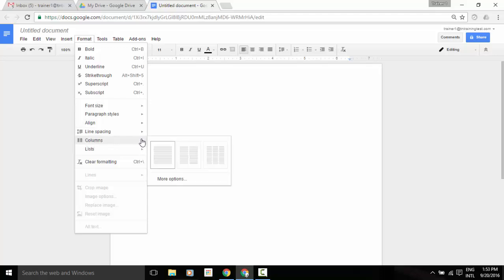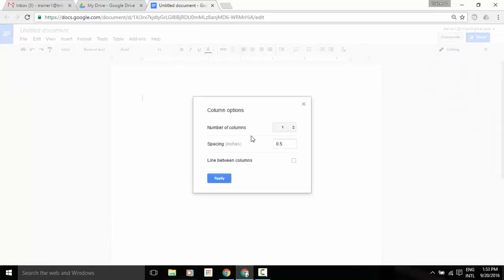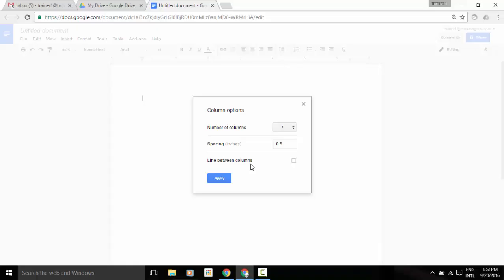Split your document into multiple columns in Docs!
Now you can easily split your document into multiple columns in Docs. Simply choose “Columns” in the “Format” drop-down menu, and choose the number of columns. To format individual columns, click the arrow on the right side of the column by line or at the top of a wrapped text area to open the Column menu.
🤝 CONNECT
🎽 ABOUT RESULTANT
Resultant is a passionate team of engineers, mathematicians, data analysts, project managers, and business consultants. But more importantly, we are active listeners, deep thinkers, and courageous problem solvers.
Together, we partner with clients in the public and private sectors to help them overcome their most complex challenges, empowering our clients to drive meaningful change in their organizations and communities.
We’re Resultant.
Partner with us to see a difference. Join us to make one.
You can now easily split your document into multiple columns in Docs. Just choose “Columns” in the “Format” drop-down menu when you need more formatting options to get your point across.